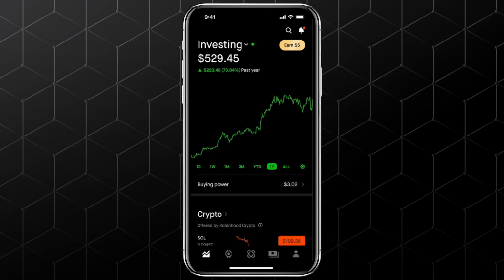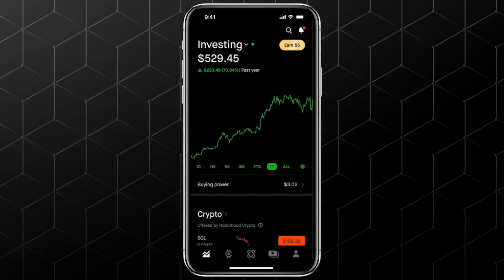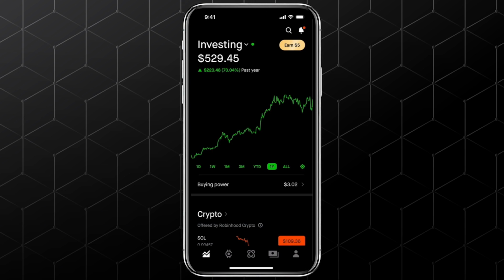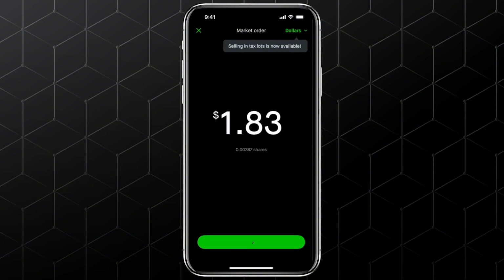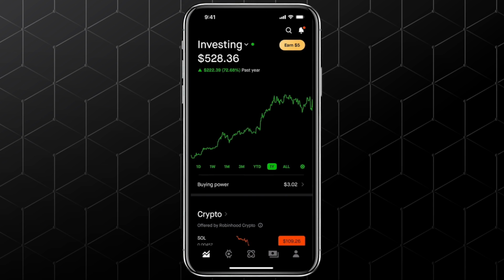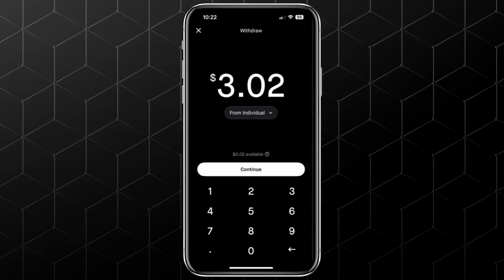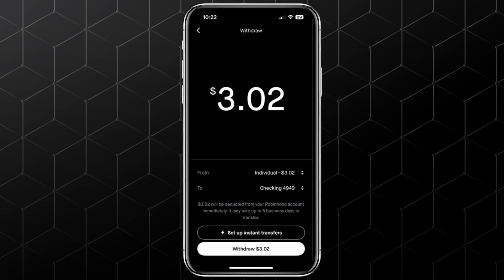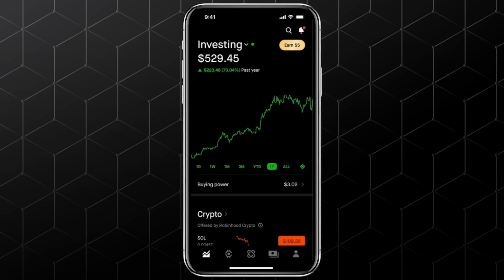How to Transfer Stock Money to Bank Account on Robinhood (2026) ✅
Want to transfer your stock money from Robinhood to your bank account in 2026? In this video, I’ll walk you step by step through the withdrawal process, including linking your bank account, choosing the transfer type, understanding timing, and avoiding common issues. I’ll also share tips to manage your funds efficiently and securely—helping you access your investments whenever you need them.